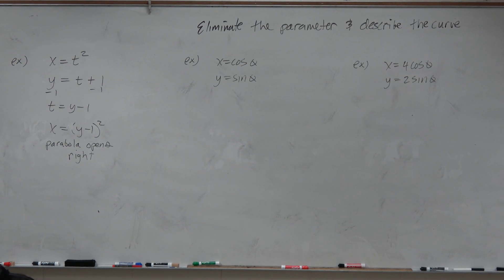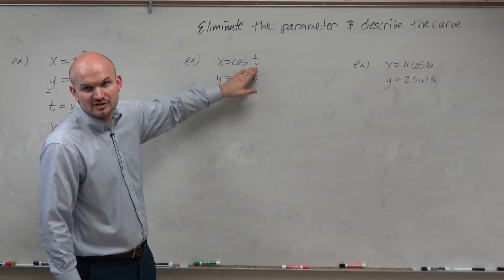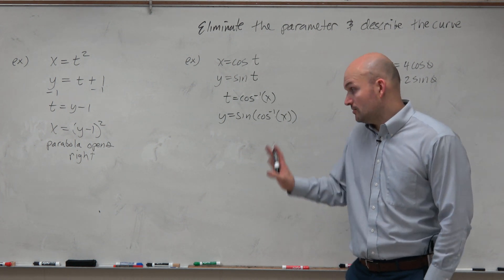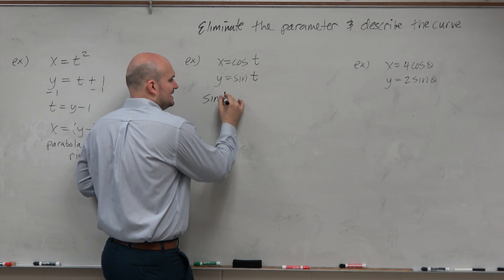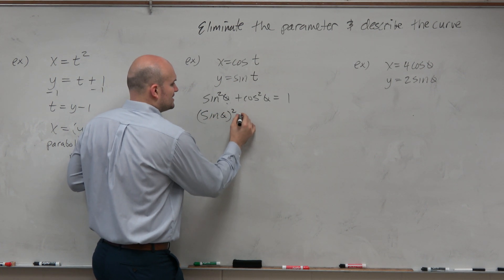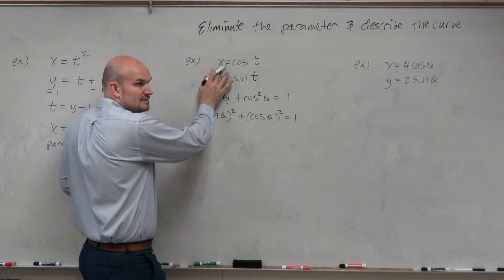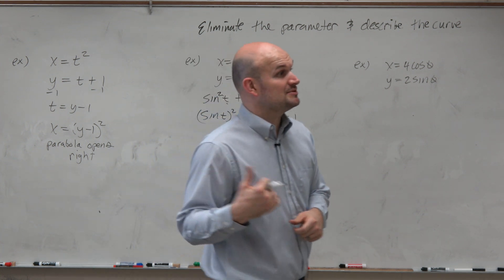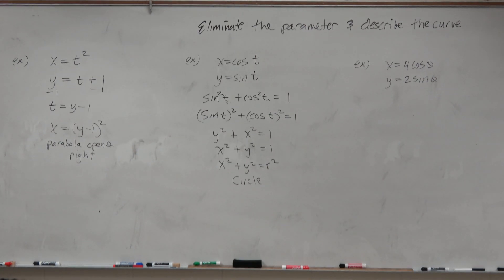How to find the equation of a circle by eliminating the parameter